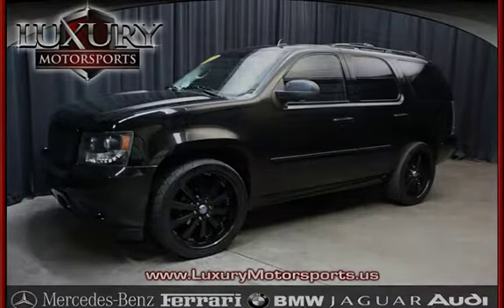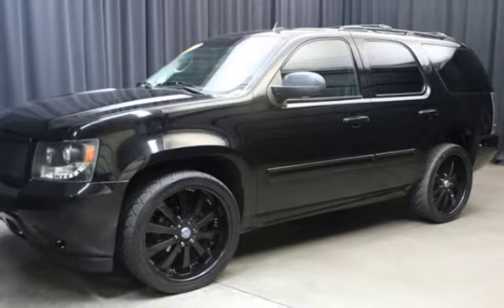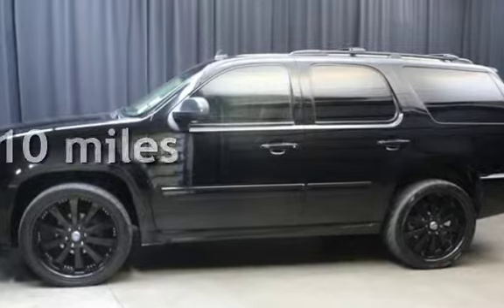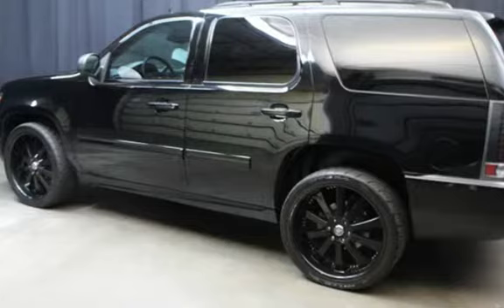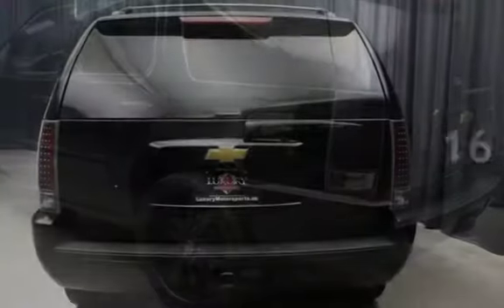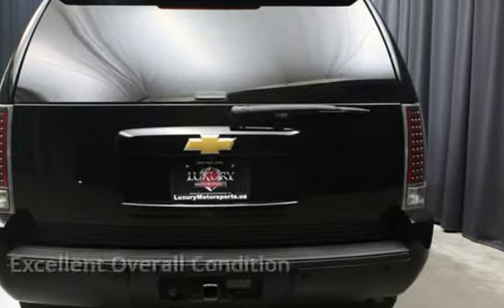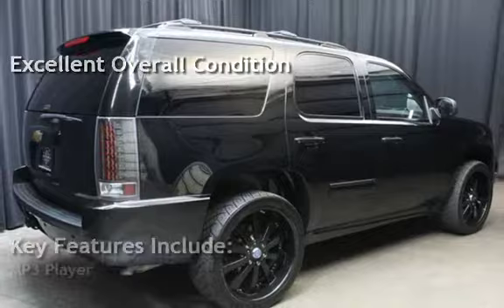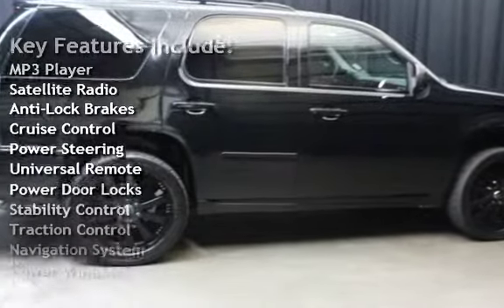2010 Chevrolet Tahoe LTZ 4WD for sale in Phoenix, AZ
Clean Carfax, Navigation, Very Nice Must See, and Oversized Wheels and Tires. 4WD and Black Leather. Flex Fuel! Tired of the same ho-hum drive? Well change up things with this outstanding 2010 Chevrolet Tahoe. This superb Chevrolet is one of the most sought after used vehicles on the market because it NEVER lets owners down. Consumer Guide Large SUV Best Buy. New Car Test Drive said it ''...hauls loads of passengers and gear, it can pull heavy trailers, and it holds up well to abuse and rugged terrain...'' Please for many more Photo's Low Overhead = Best Prices on the Highest Quality Used Cars Luxury Motorsports offers a No Hassle, Easy and Enjoyable way to purchase your next vehicle. Stop by and see how easy we make it. Luxury Motorsports is here to service all of your automotive needs no matter where you are located: Scottsdale, Mesa, Chandler, Peoria, Apache Junction, Surprise, El Mirage, Avondale, Goodyear, Fountain Hills, Tempe, Sun City, Queen Creek, Gilbert, Glendale, Anthem, Verado and Phoenix! Listed prices may or may not include after-market Wheels and Tire please ask for details.